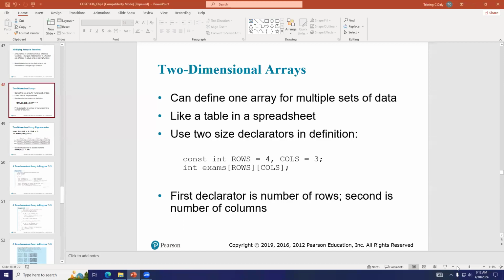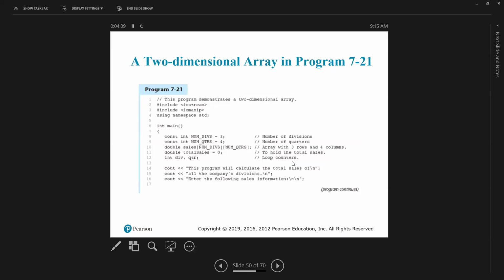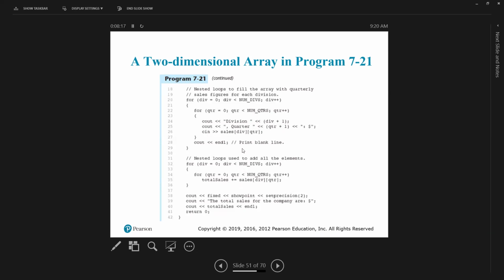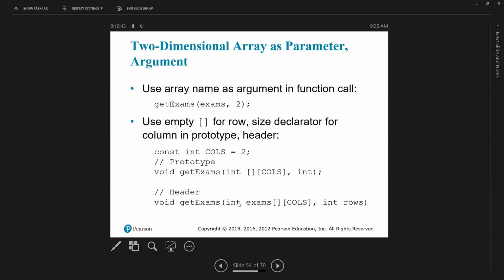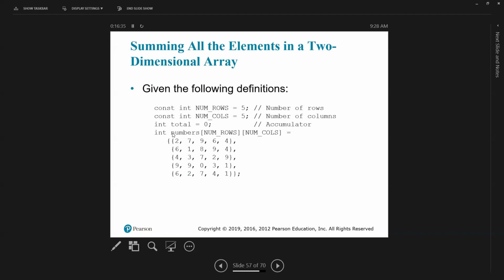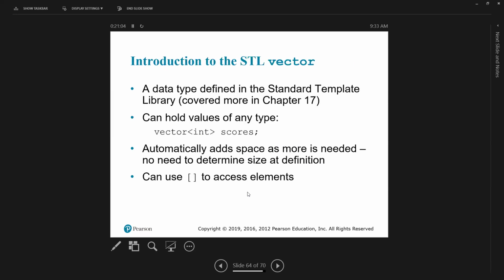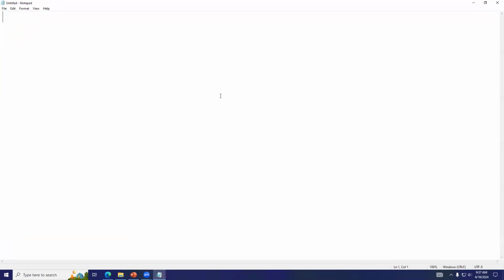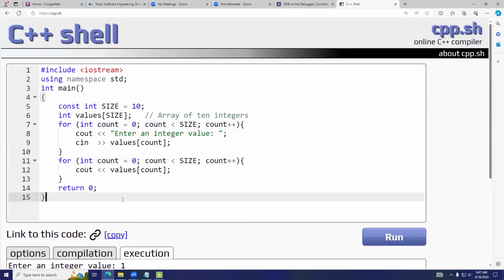COSC1436 - Chapter 7 - Part 2